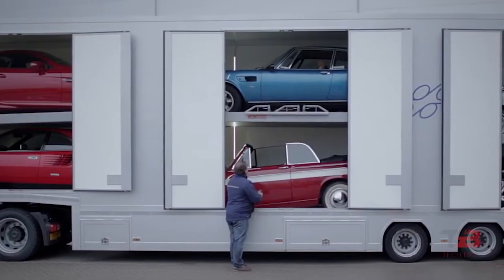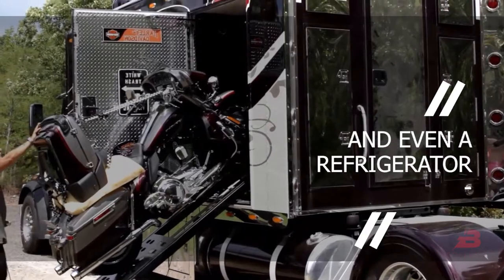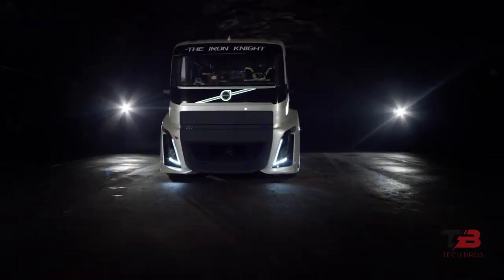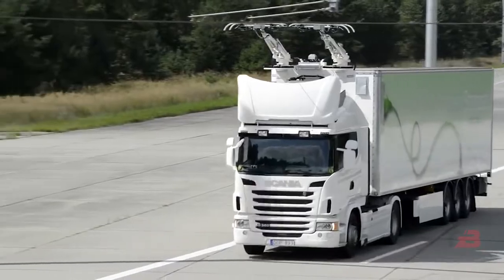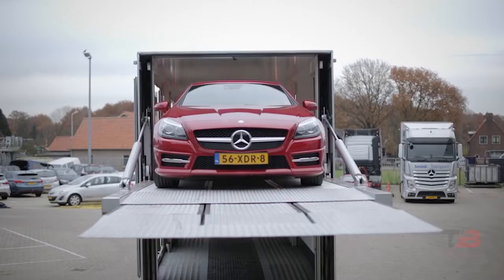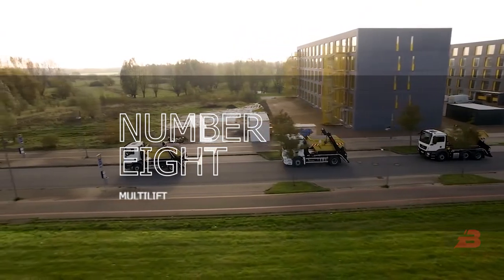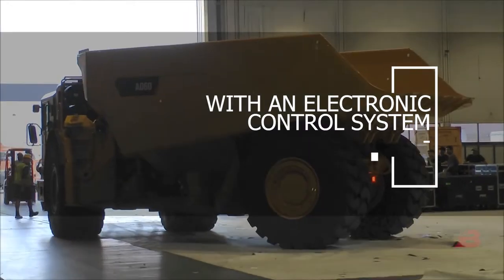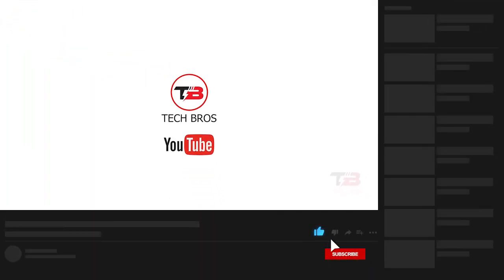10 MOST INCREDIBLE TRUCKS IN THE WORLD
The development of trucks resulted in significant time and cost savings for a large number of individuals. Trucks have a wide range of applications and are able to do many different kinds of work. If you'd like to get a truck one day, this video is absolutely made for you!